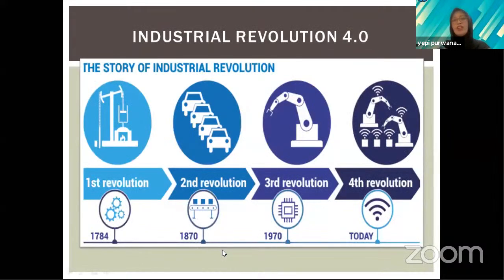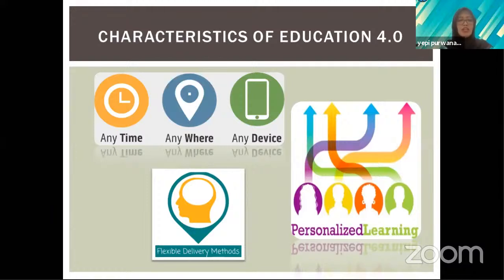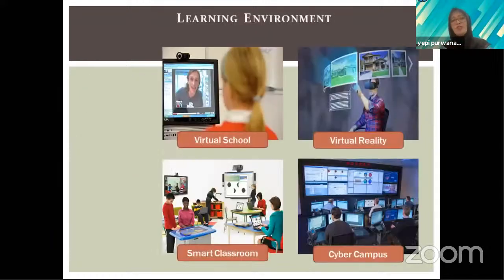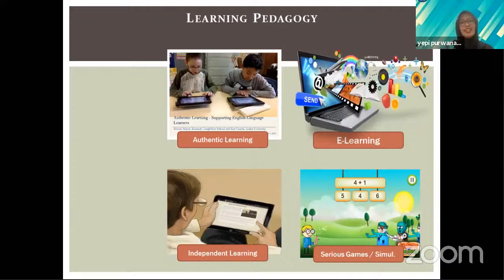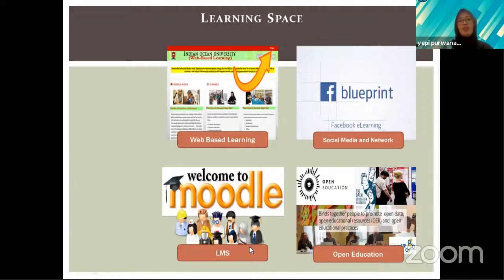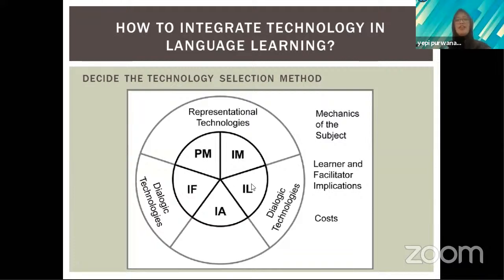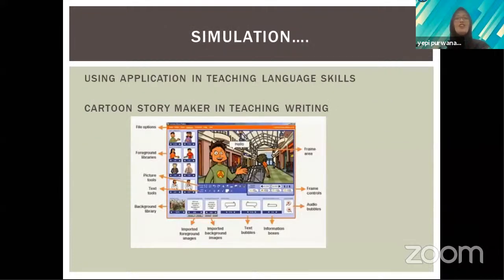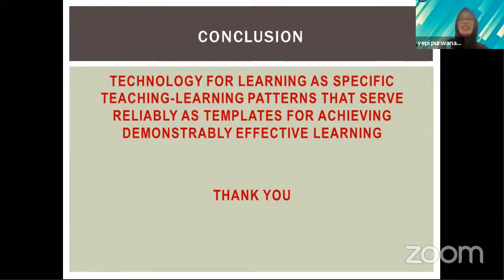Integrating Technology in Language Learning